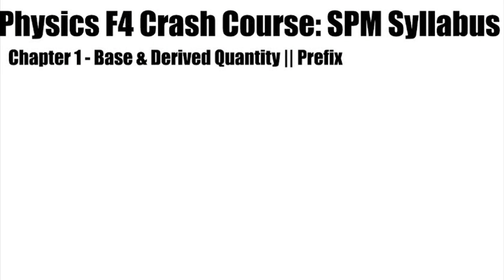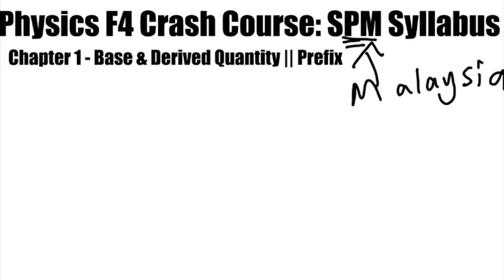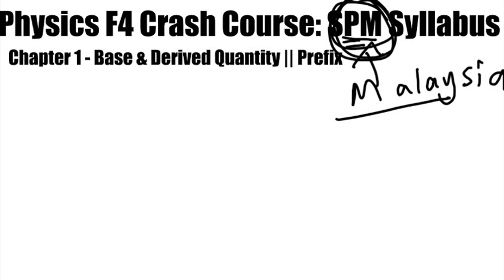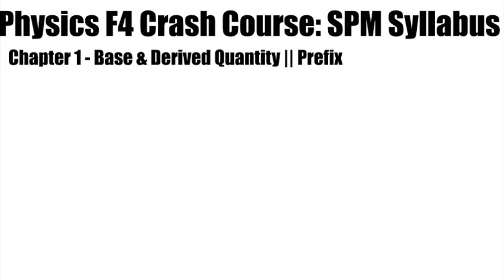Physics F4 C1 - Basic & Derived Quantity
Malaysian SPM Physics Syllabus